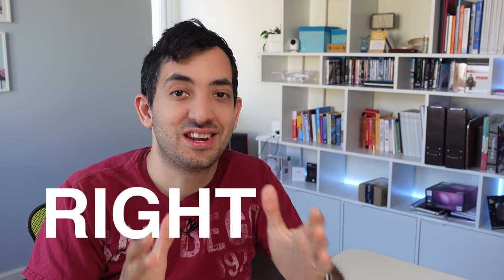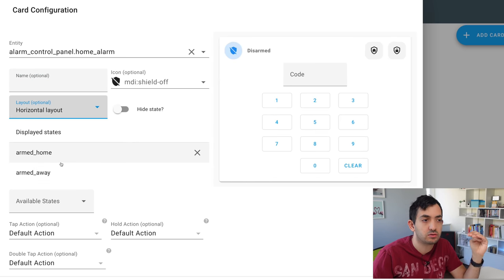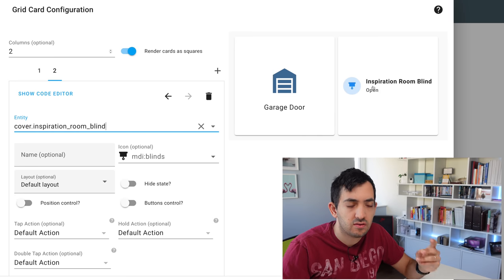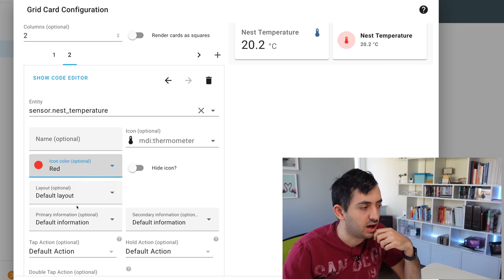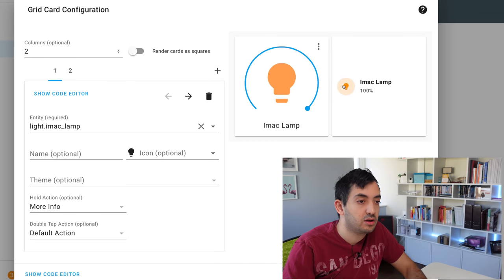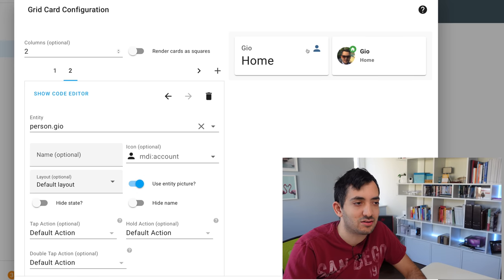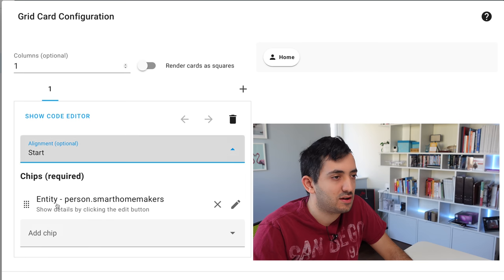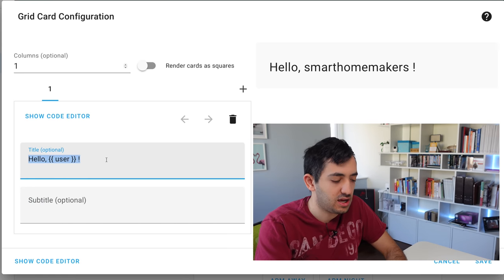You NEED to start using this Home Assistant CARD! RIGHT NOW!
★★ Contents ★★
00:00 - Mushroom Card Installation
01:14 - Alarm Card
02:14 - Cover
03:21 - Entity Card
04:23 - Fan Card
04:45 - Light Card
06:09 - Person Card
06:32 - Templating Card
07:30 - Chip Card
08:47 - Title Card
09:14 - Upcoming Cards